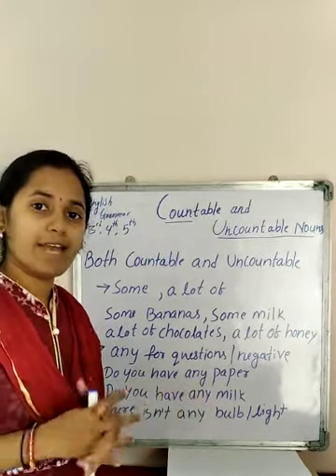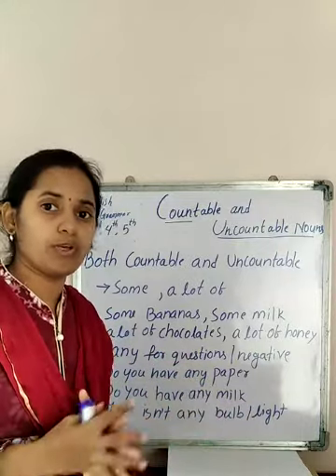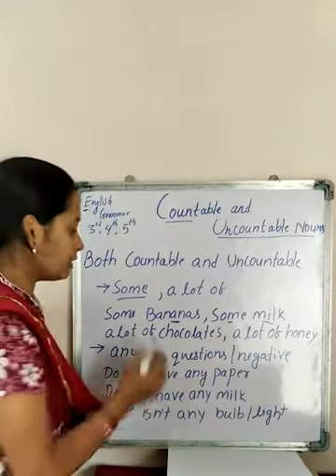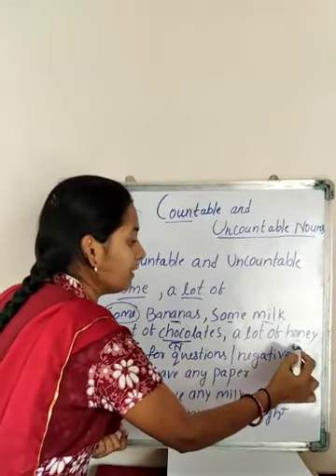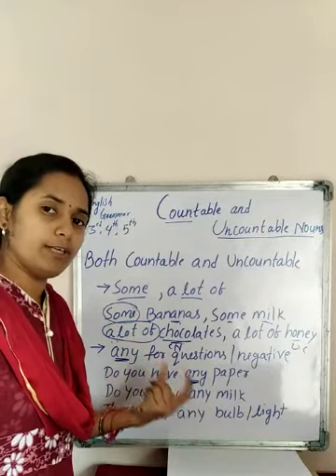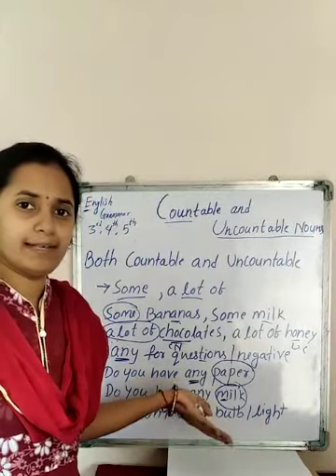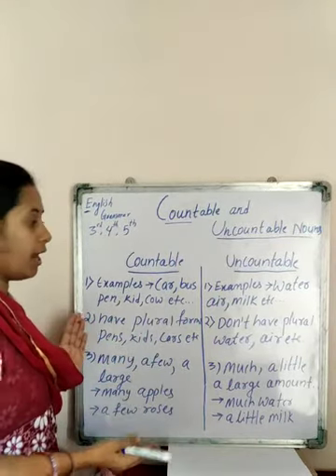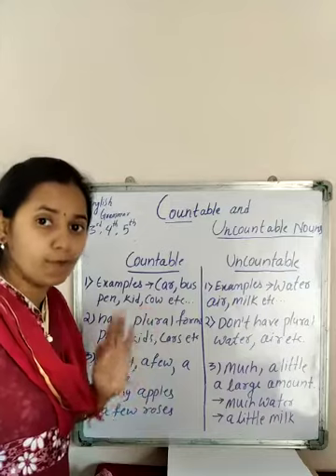Countable and Uncountable part2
countable and uncountable ,use of some a lot of etc